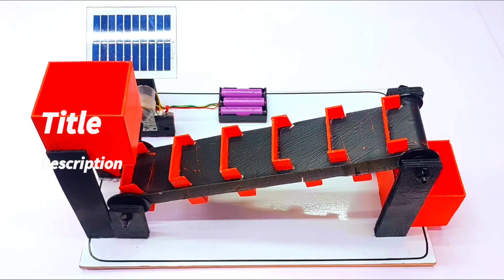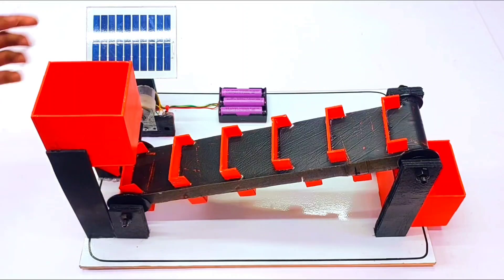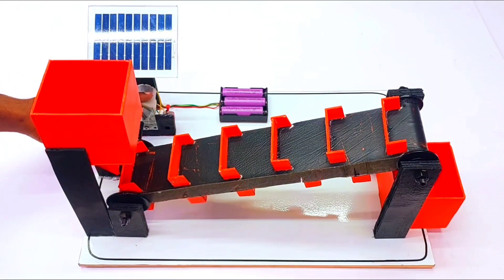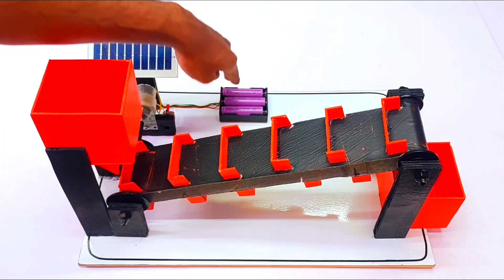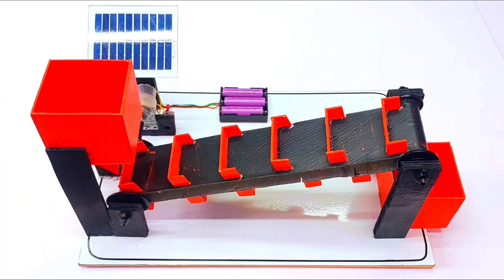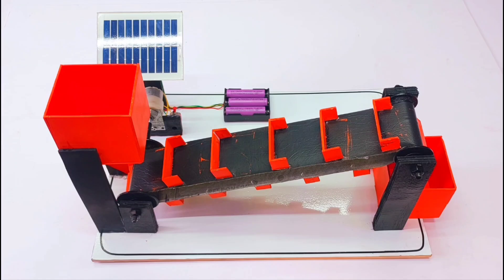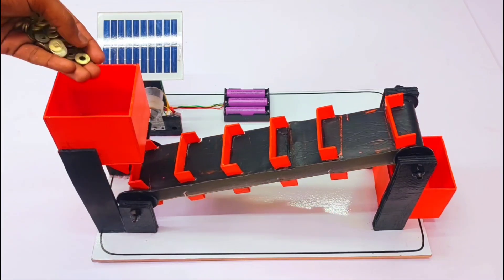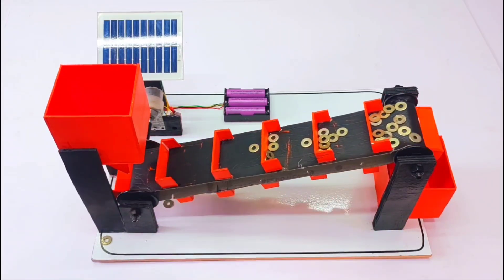SOLAR ENERGY BASED BUCKET CONVEYOR BELT SYSTEM || CREATIVITY THINK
Welcome everyone to Creativity Think We are introducing our latest project, " SOLAR ENERGY BASED BUCKET CONVEYOR BELT SYSTEM "

For the Ready-made Working Project kit.
The ready-made project kit along with comprehensive documentation synopsis of the project ,circuit diagram, program code, explanatory video audio and video call support, and a one month warranty of the project priced at 5500 Rs.